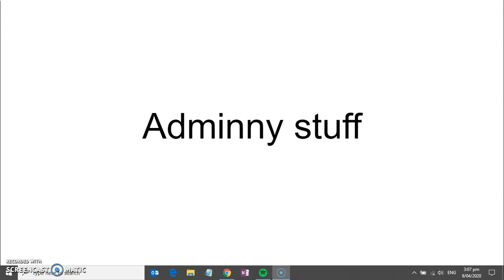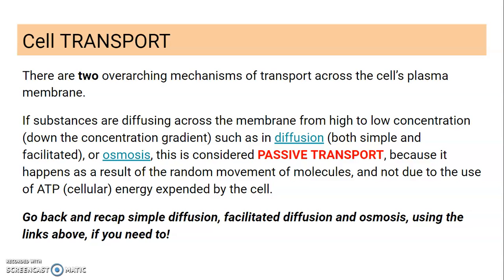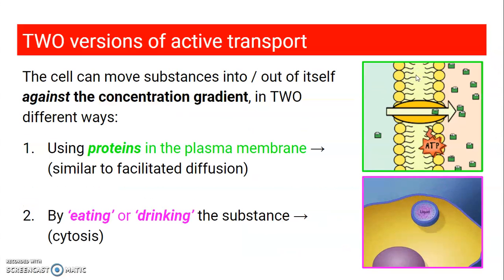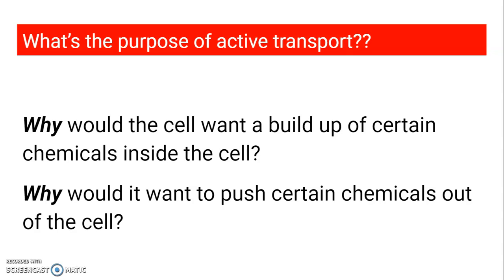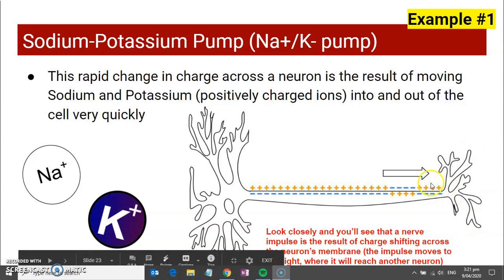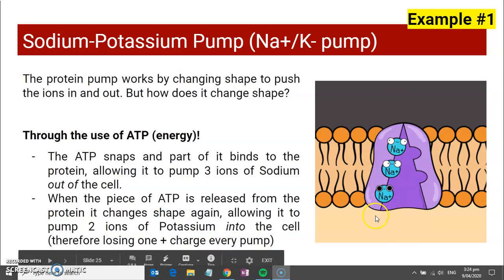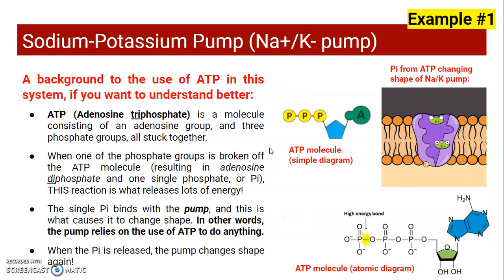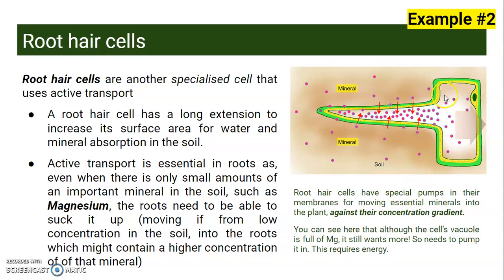Active transport #1: Cell Processes